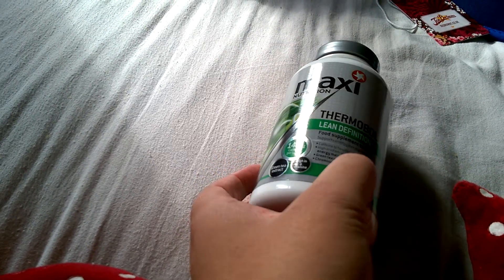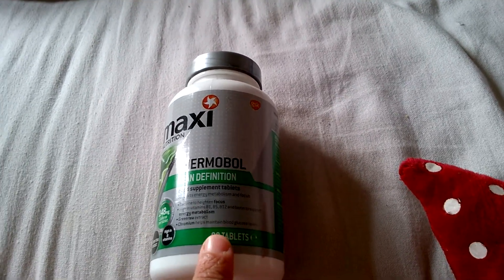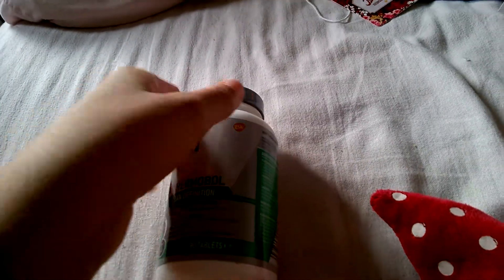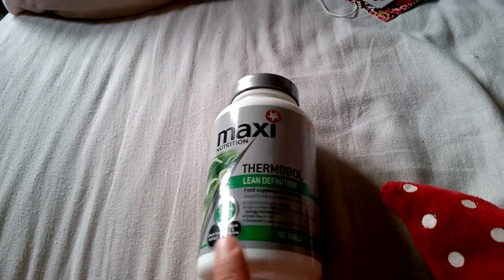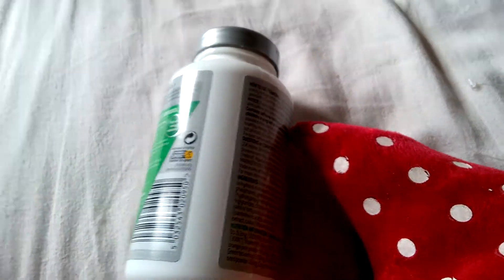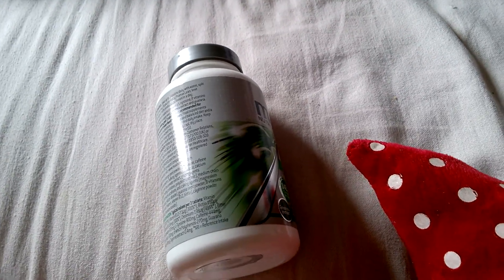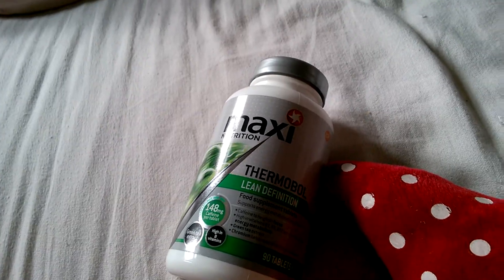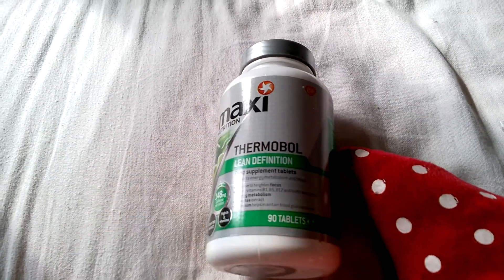maxi nutrition thermobol lean definition food supplement tablets review